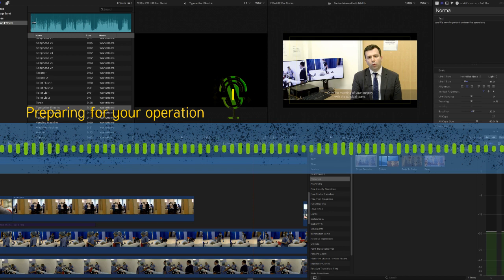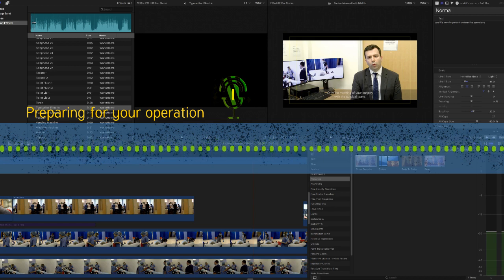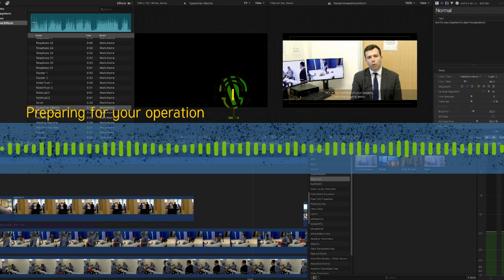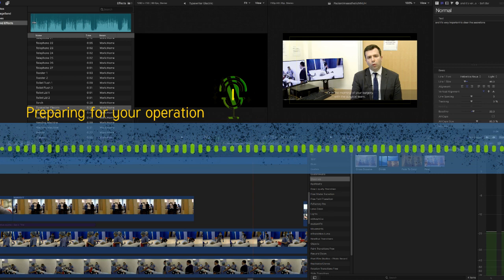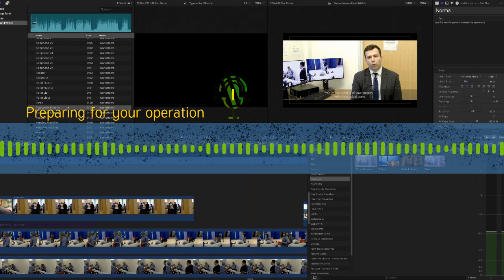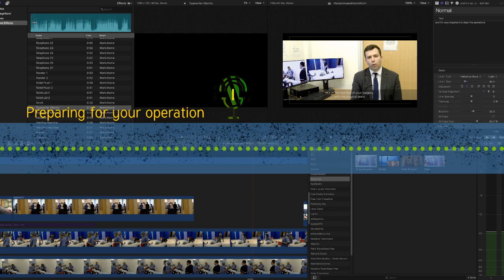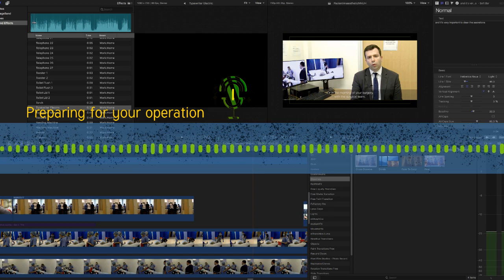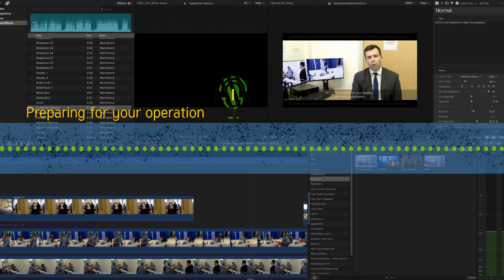PODCAST - Preparing for your operation Ep1 NNUH Podcast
Preparing for your operation

This film shows what happens to Carole, a patient who is preparing to have a planned
operation at the Norfolk and Norwich University Hospital.
When patients are told they need to have an operation they often feel anxious and
overwhelmed by the amount of information they are given.

Since the pandemic, a lot of
medical care has been delivered remotely, including preparation before an operation so
we thought it would be useful for patients to see a short film following a patient, Carole,
who is preparing for her operation. The film shows Carole having her assessment at the
hospital, learning to do breathing exercises with the physiotherapist and improving her
fitness with daily walking. We follow Carole on the day of her admission and through to
the recovery area afterwards.

The Norfolk and Norwich hospital carries out more than 20,000 planned operations each
year for many different specialties. Consultant Anaesthetist, Dr Anna Lipp explains that
the preparation needed will vary depending on the type of operation and the fitness of the
patient.
Every patient has an assessment of their fitness either by telephone or during an
appointment at the hospital and for most patients, some blood tests and other tests will
be needed. All patients should try to get as fit as they can before their operation by
increasing the amount of exercise they do and eating a healthy diet.
If patients have other conditions such as high blood pressure or diabetes, these should be
checked and treated as well as possible beforehand.

These steps will help every patient
have the best recovery from their operation.
Consultant Surgeon, Mr Omar Al-Khadi describes what happens after an operation and
explains how important it is for patients to be actively involved in preparing for their
operation and their recovery afterwards.
The Royal College of anaesthetists has resources specifically designed for patients
preparing for operations on their website Preparing for surgery – Fitter Better Sooner |
The Royal College of Anaesthetists (rcoa.ac.uk)
The film was conceived and written by Naomi Tate, Trainee Anaesthetist in collaboration
with the Medical Illustration Producer Laurentiu Huianu.